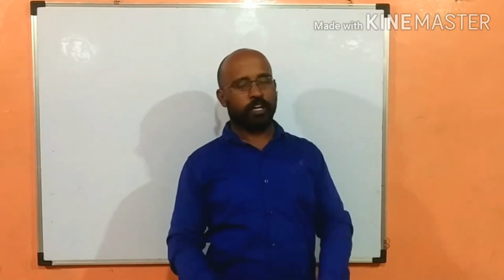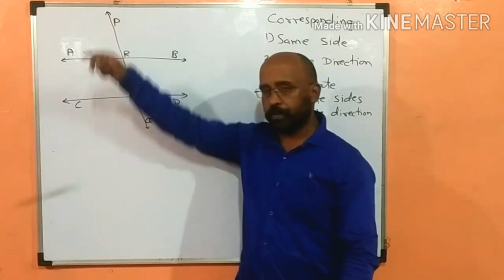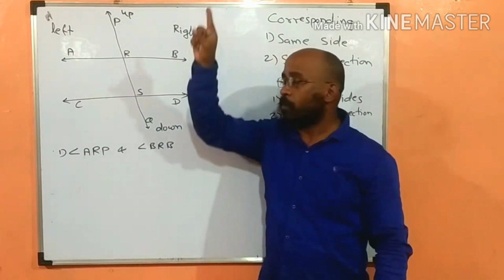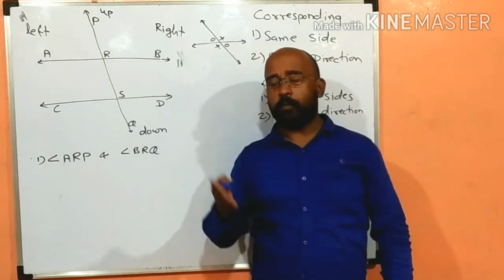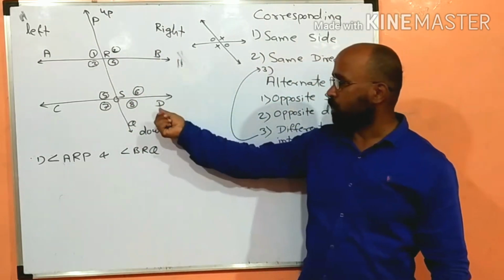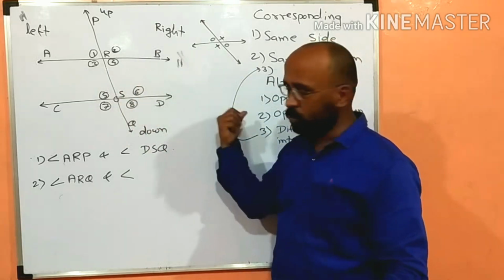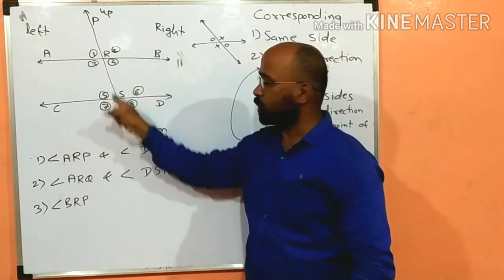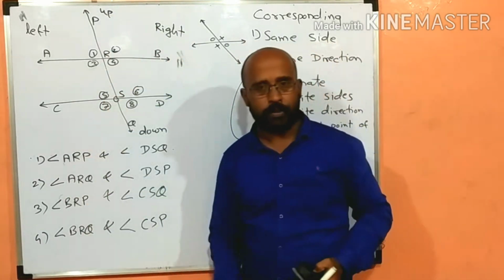Alternate angle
Maharashtra board standard eight
Lesson two